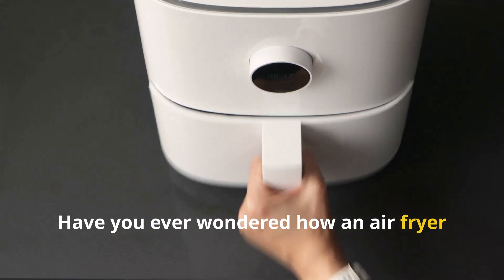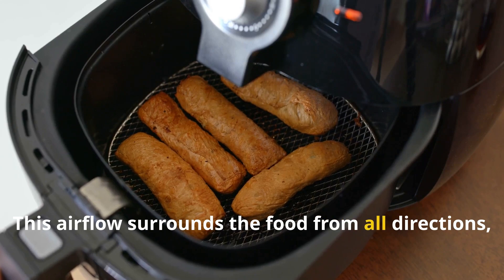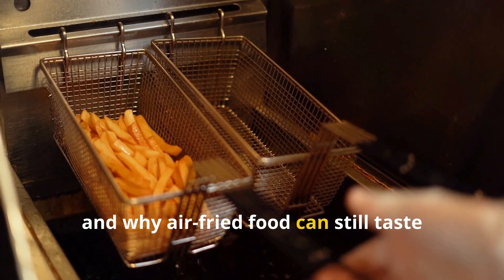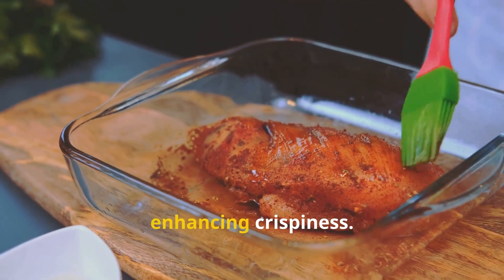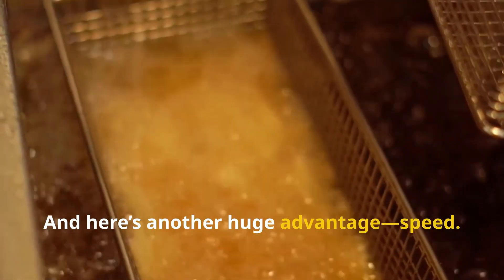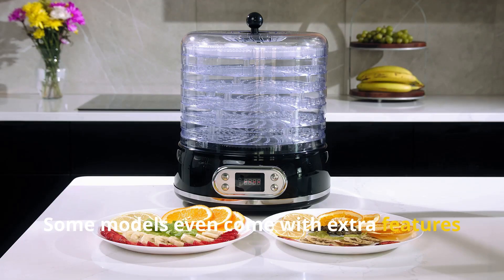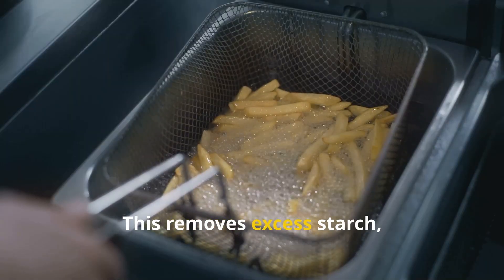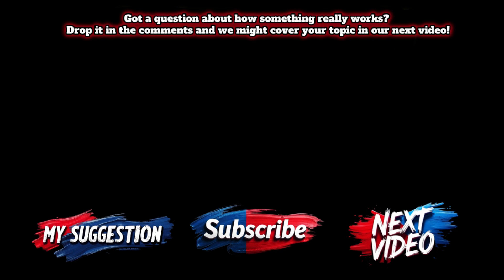The Science Behind Air Fryers (and Why They're Actually Worth It)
Are you curious about how air fryers work and whether they're worth the hype? In this video, we'll dive into the science behind air fryers and explore what makes them a game-changer in the kitchen. From understanding the technology that allows for crispy food with minimal oil to debunking common misconceptions, we'll cover it all. Whether you're a seasoned pro or an air fryer newbie, this video will give you a comprehensive understanding of how to use an air fryer, the benefits of using one, and why they're a valuable addition to any kitchen. So, is an air fryer worth it? Watch to find out!